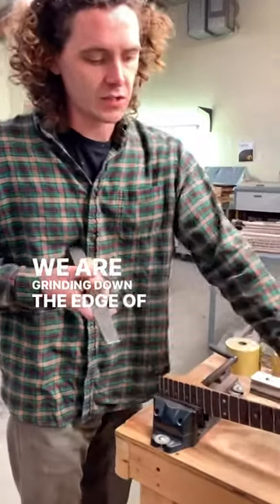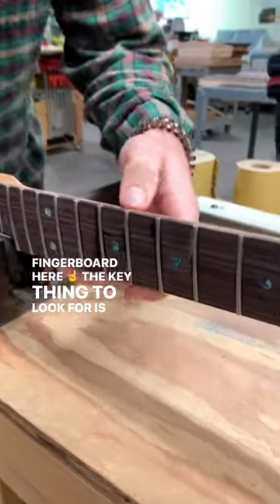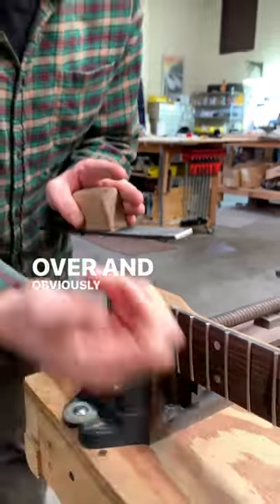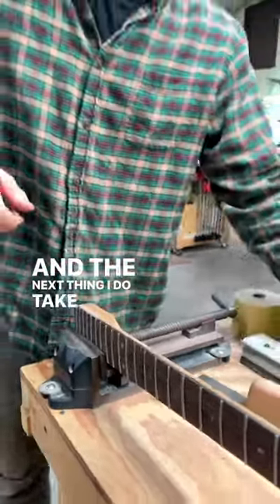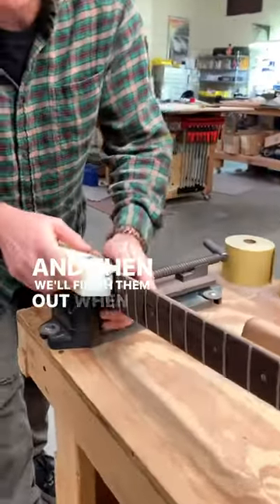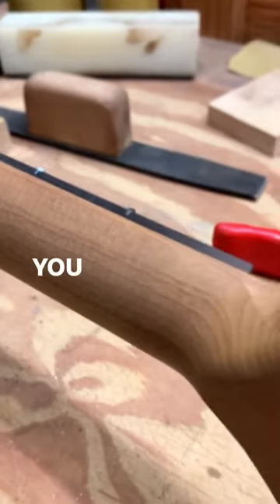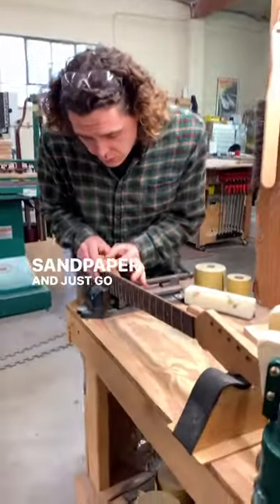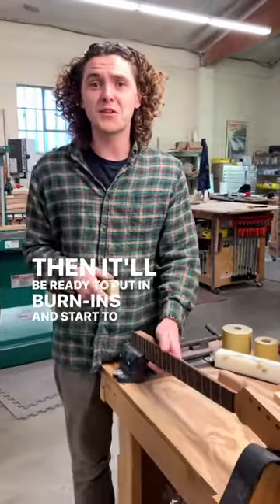Achieving the Tyler Standard: Grinding Guitar Frets with Ian - Tips & Insights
In this video, Ian will take you through the process of grinding down the edges of the guitar frets, and provide insights on how to achieve the Tyler Standard of quality. He’ll show you how to make the frets look and feel great before moving on to the next step in the process.